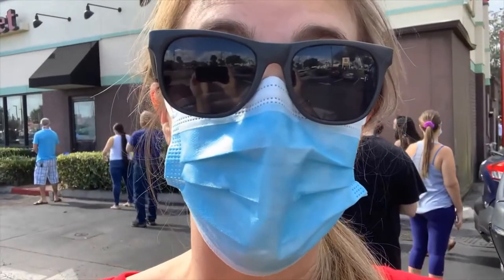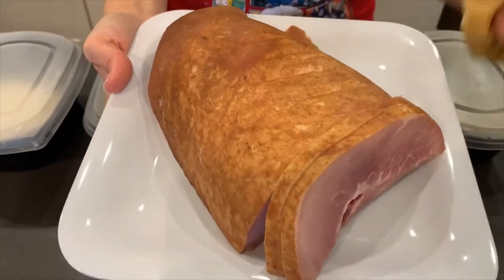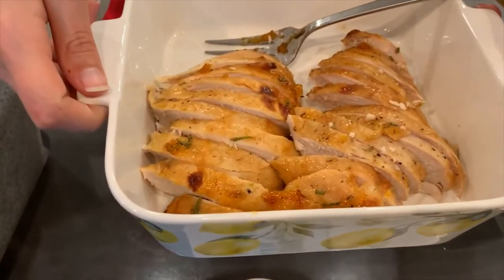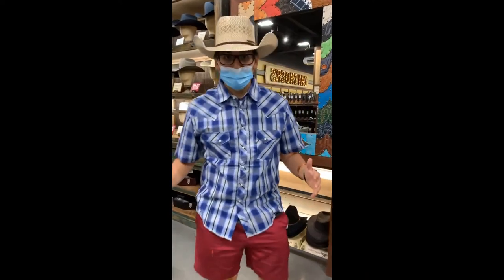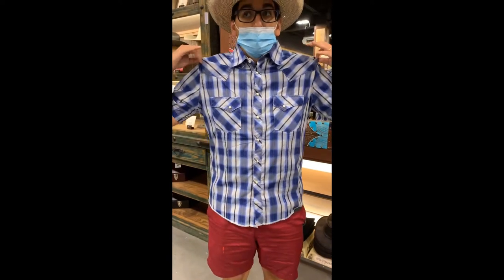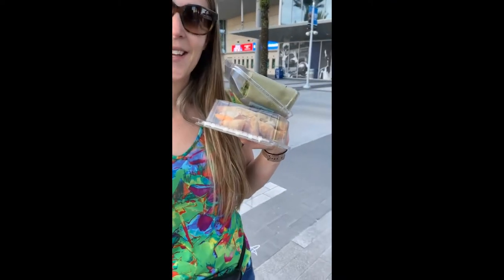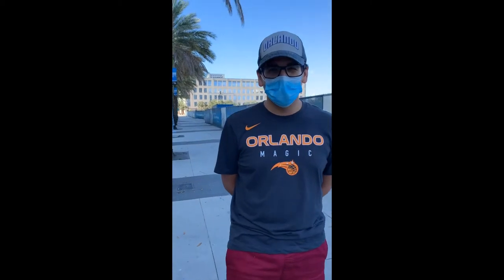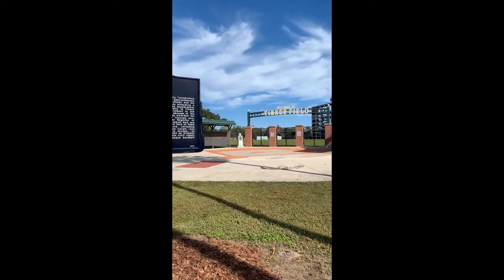Boston Market Thanksgiving Unboxing & Black Friday Shopping Shenanigans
Happy Thanksgiving Amigos.   We unbox our Boston Market Thanksgiving Meal and it was Delicious. Then in part 2, we go Black Friday Shopping Bright and early across Orlando